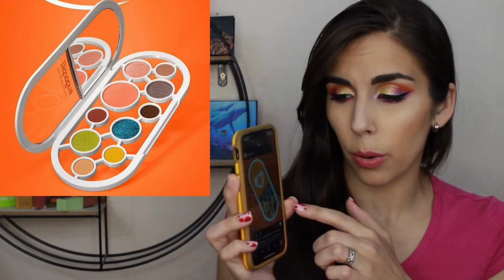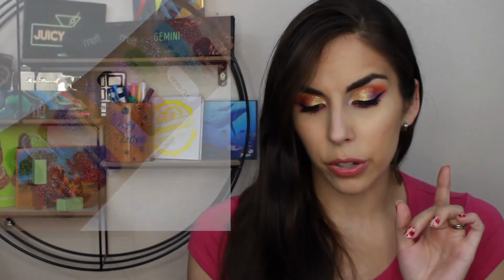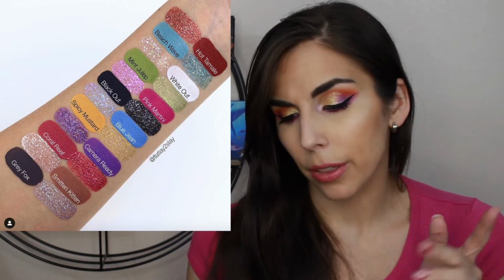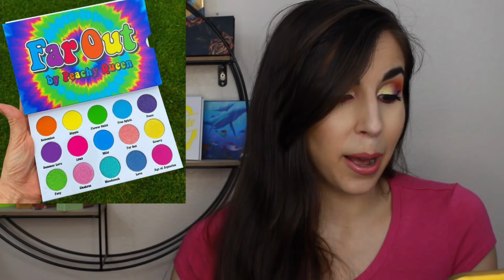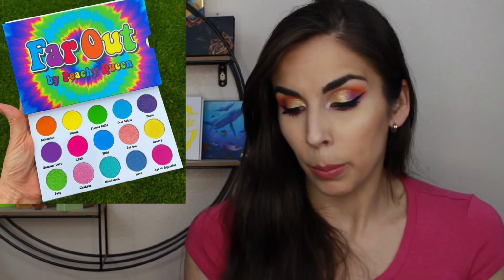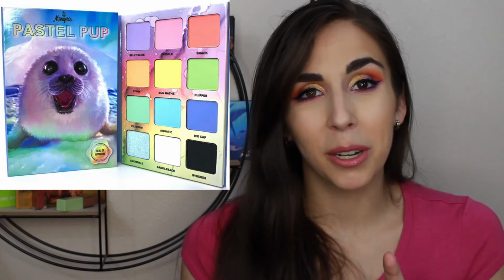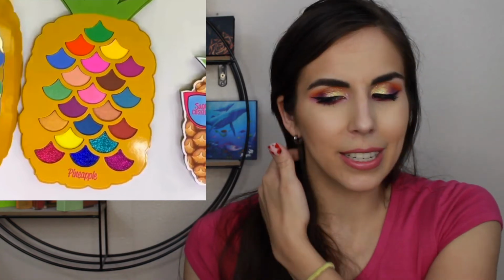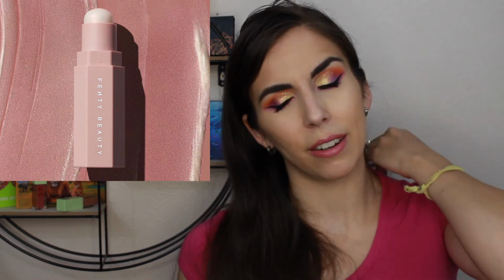LET'S CHAT ABOUT NEW MAKEUP! | Fenty, Colourpop, Sugarpill, Melt, OFRA | Will I Buy It? | KatieMarie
There have been some new makeup releases that have caught my attention and I've been wanting to sit down and do a Will I Buy It video chatting with you all if I plan to purchase or anti haul it! :-) Let me know what new releases have caught your eye recently!

💚💚 PRODUCTS/LINKS MENTIONED
Sugarpill C2 Capsule Collection Eyeshadow & Pressed Pigment Palette
Stila Double Dip™ Suede Shade™ & Glitter & Glow Liquid Eye Shadows
Melt Cosmetics Rust Palette
OFRA x Samantha March Collab
Colourpop x Mulan
Colourpop Sponges
Fenty Cream Cheek Products
Fenty Match Stix Glow Skin Stick

Makeup Revolution Flawless Forever Birds of Paradise Palette
Catrice HD Liquid Coverage Foundation
Juvia's Place The Tribe Highlighter in Vol 3
Rimmel Provocalips Lip Color in Wish Upon a Berry

- 27
Married? Kids?
- I try to upload 3-4 times a week, and am playing around with the days/times.

💚💚 MY CODES (Using any of them will earn me commission)

Links below are ways you can support me/my channel! Using any of these will earn me a commission from purchases made. There is never any extra charge to you for using my links.